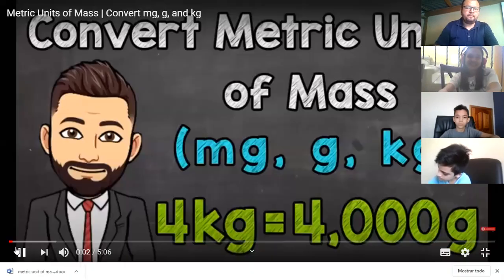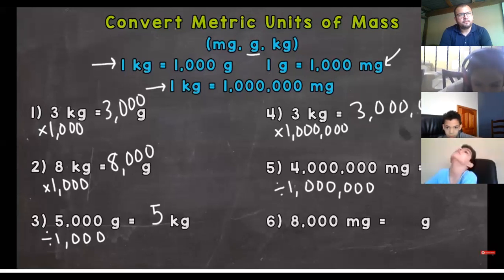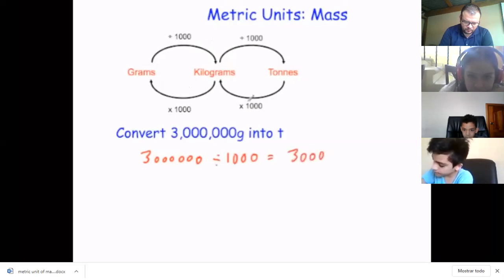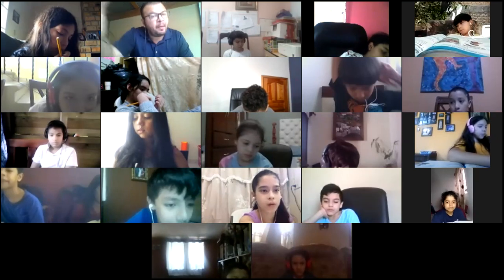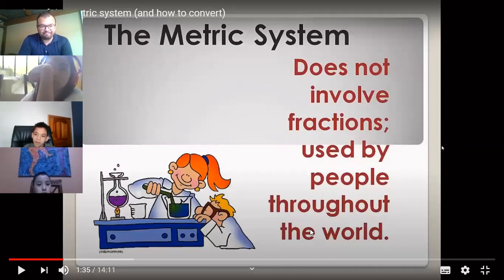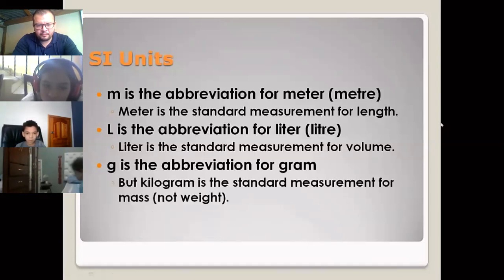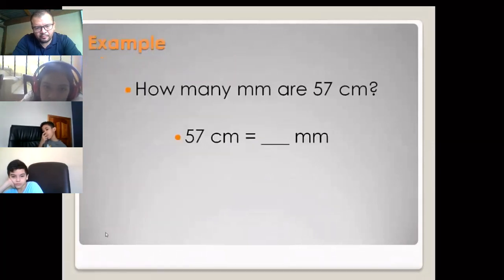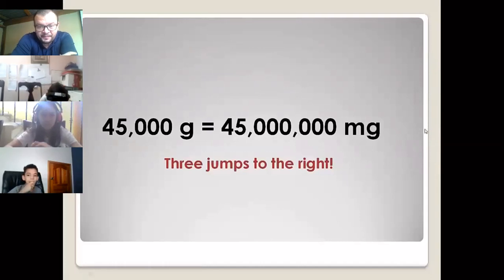Math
5th Grade D
Math (Part 4)
Convert Units of Mass
Fiday August 21st, 2020